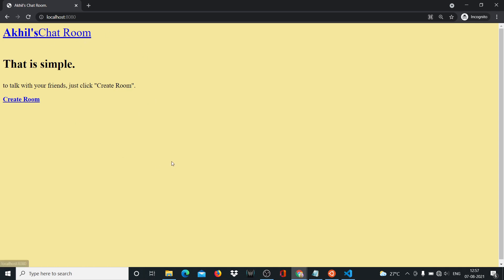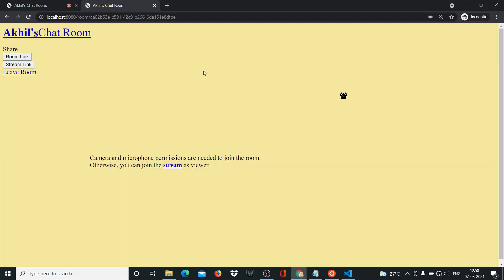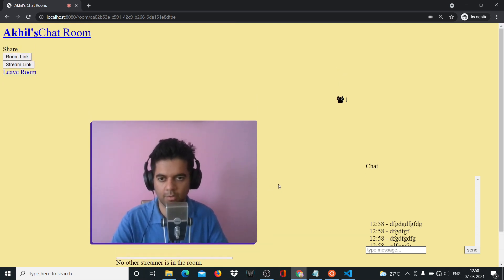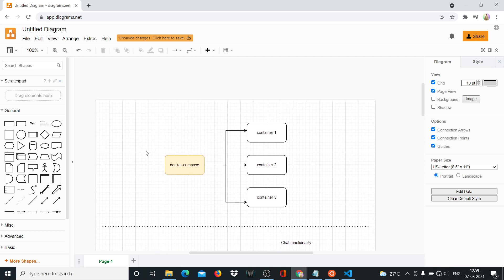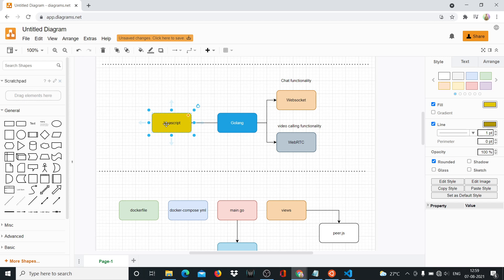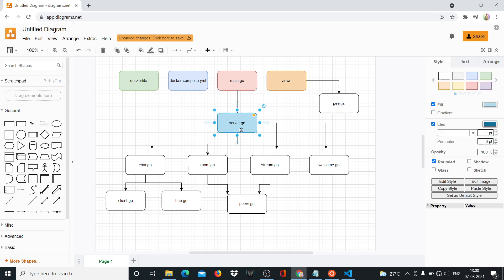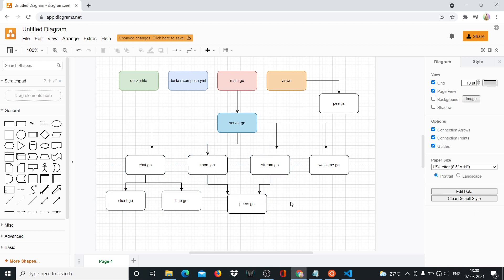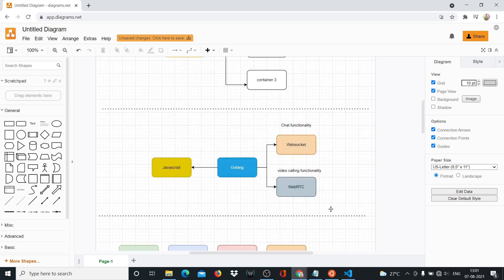GOLANG Video Conferencing And Live Streaming - FullStack Project with Docker-Compose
Full stack video conferencing project in golang using Pion, webRTC, golang fiber, fastHttp, websockets.

Learn how to build production scale golang apps using docker-compose.

0:00 - intro
0:45 - demo
1:46 - project briefing
8:30 - back to drawboard